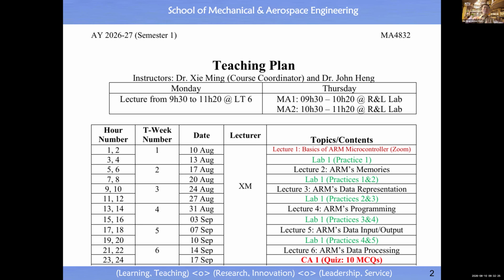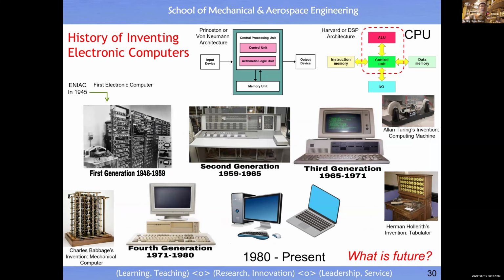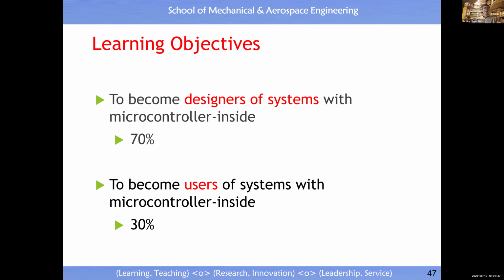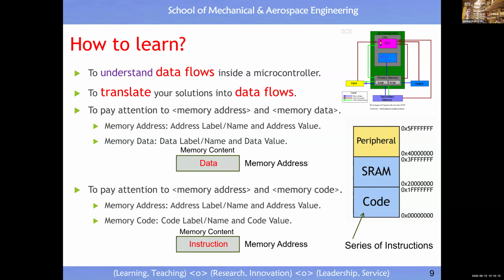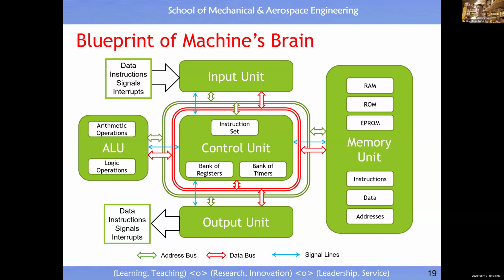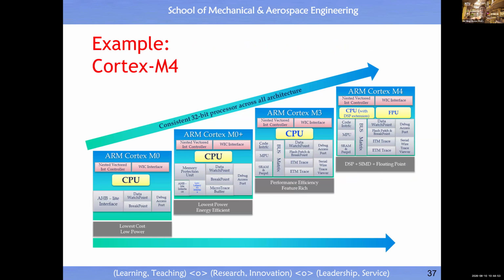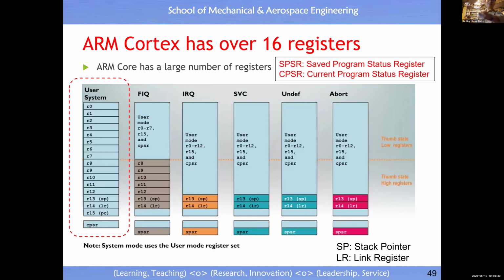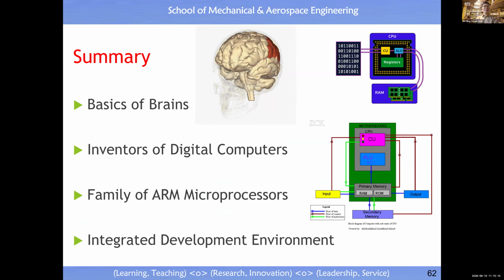MA4832 Microprocessor Systems (Lecture Delivered on 10 August 2026)